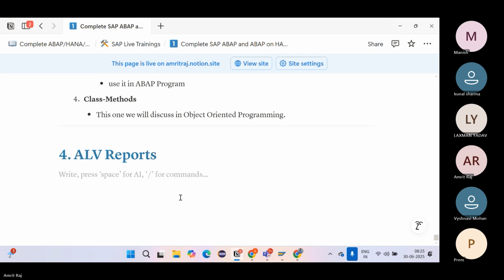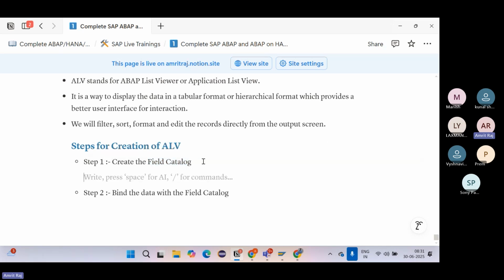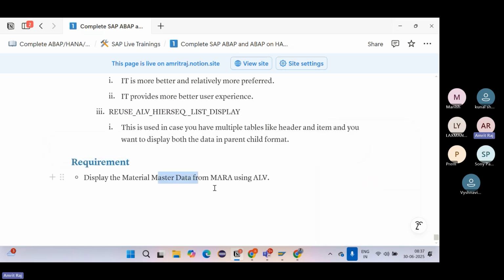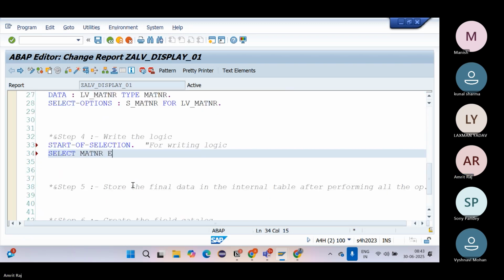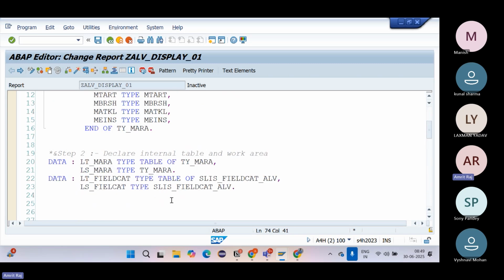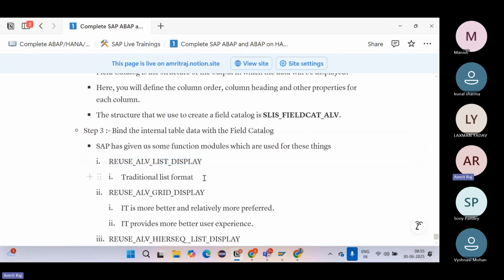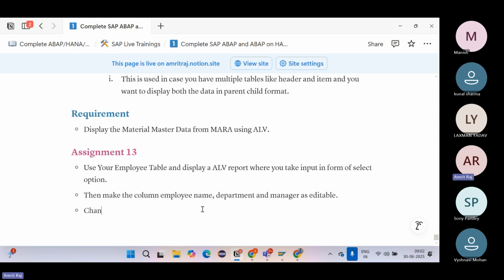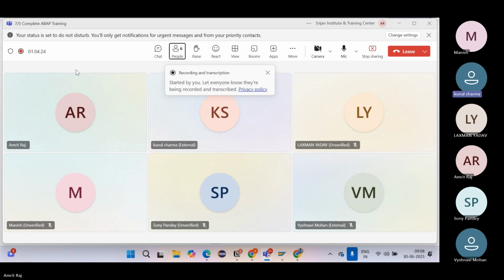25. ALV Reports | SAP ABAP Course Classes